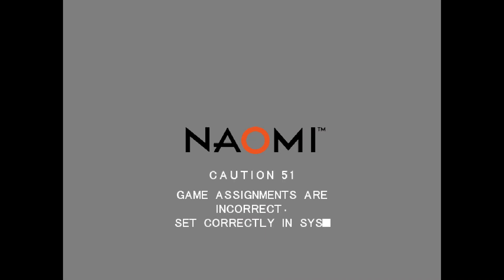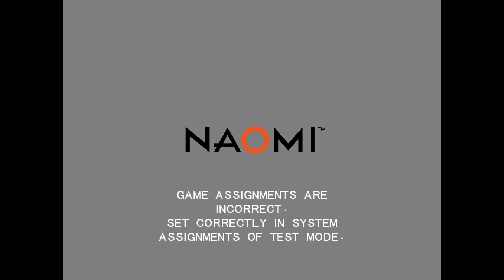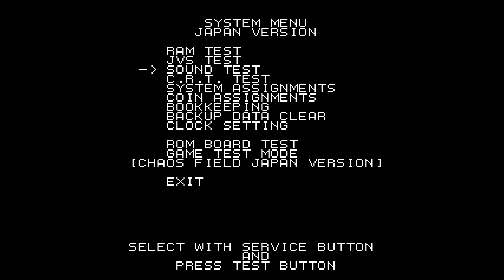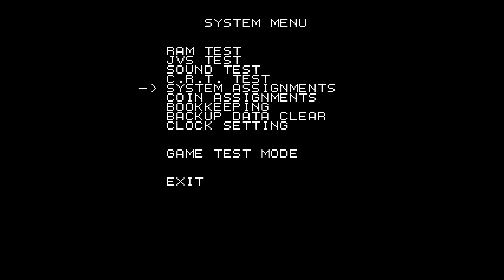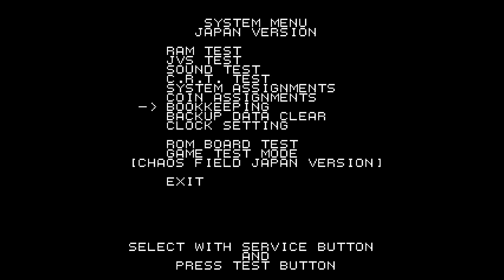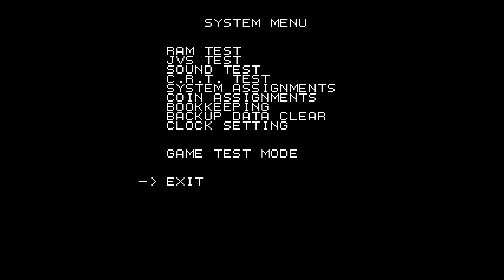Sega Naomi reicast caution 51 fix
This was on TheRA on odriod xu4 and should work for other front-ends like retropie/batocrea that use reicast for Naomi emulation. I used a ps4 controller for the R3 and L3 buttons for service and test.